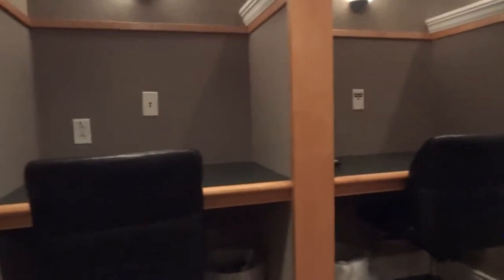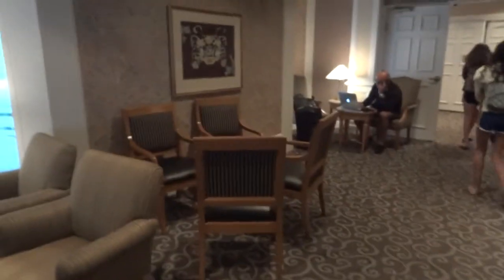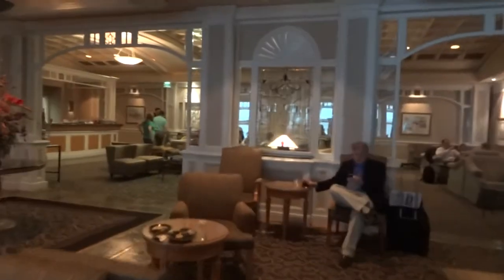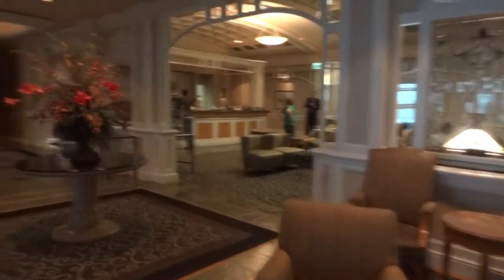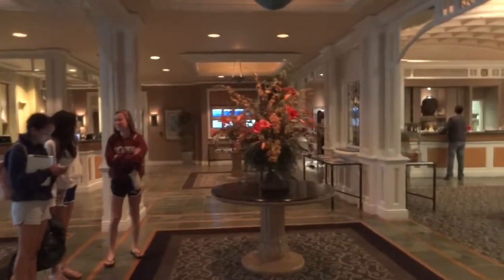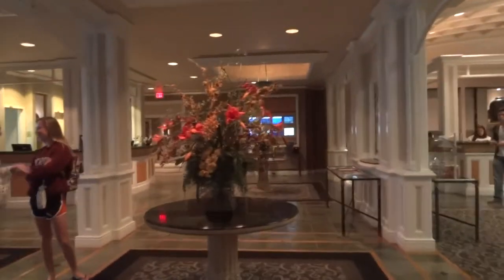Delta Airport Lounge Orlando. Florida. Vlog: Russian Girl in USA. Part 41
Time to go home:) I'm at the Orlando airport again waiting for my flight to London. I fly with British Airways and they use Delta Airport Lounge, let's have a look what it looks like ;) Thank you everyone for views, likes and subscriptions!!! See you in Russia!!! ;-)))